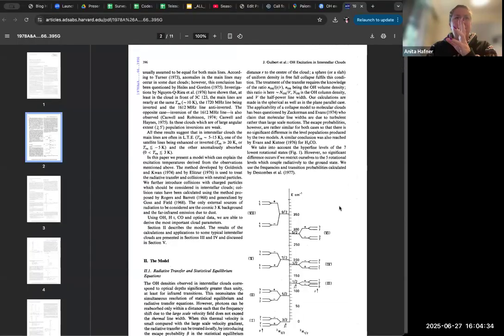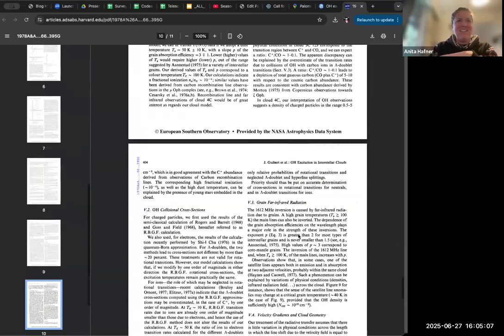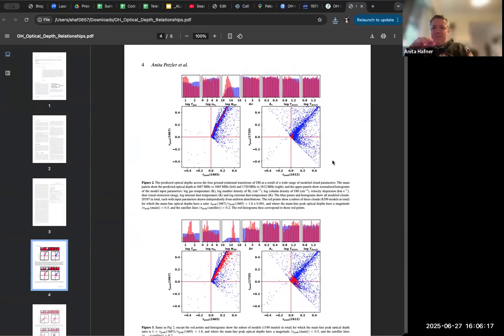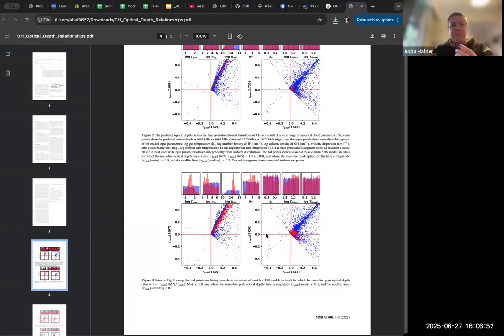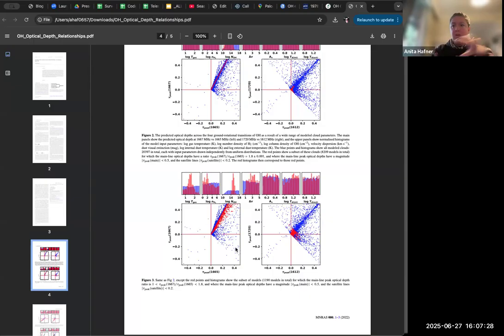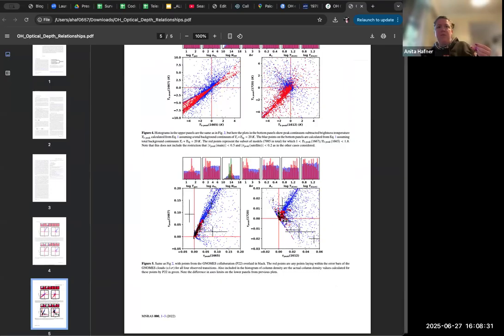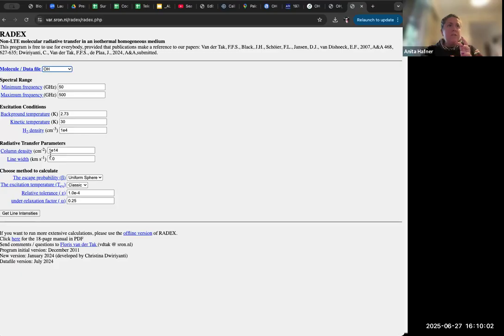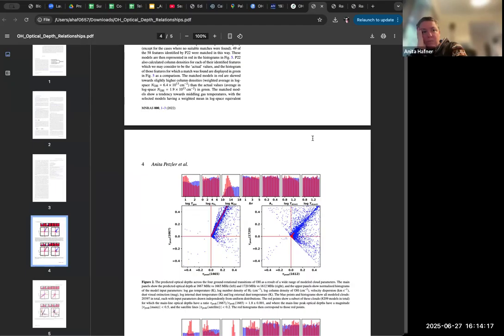Session 23 - How to Make Molecular Excitation Codes More Wildly Accessible for Observers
Session 23 of OH What a Lovely Molecule